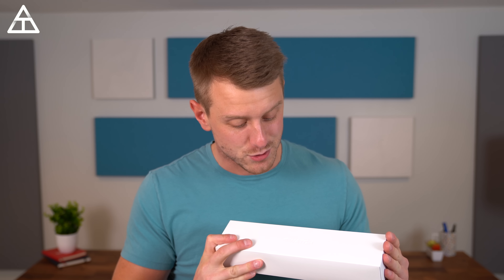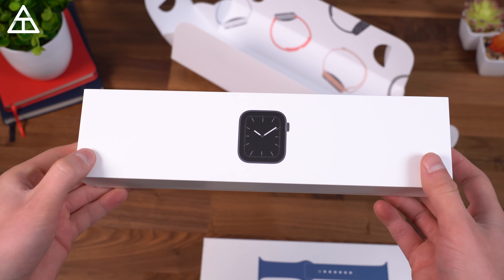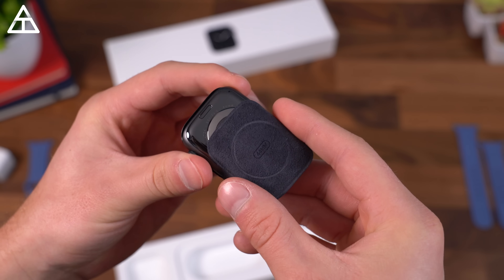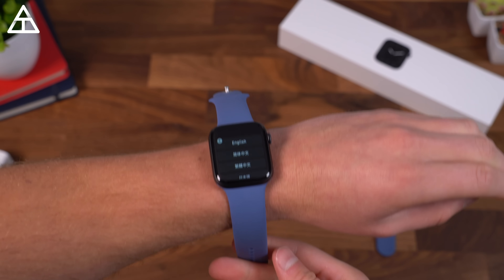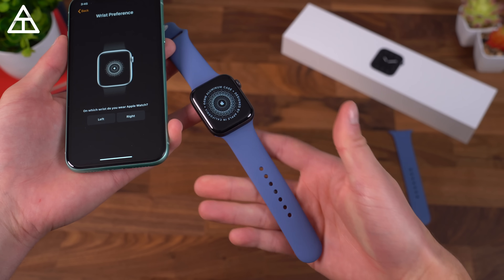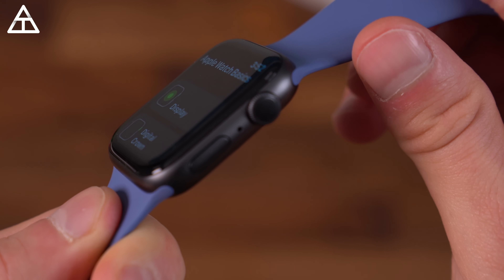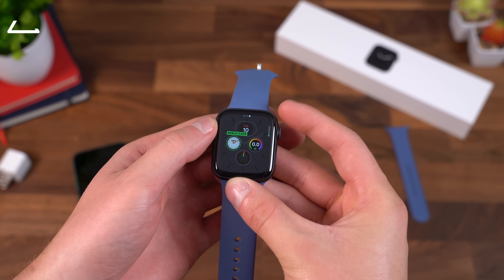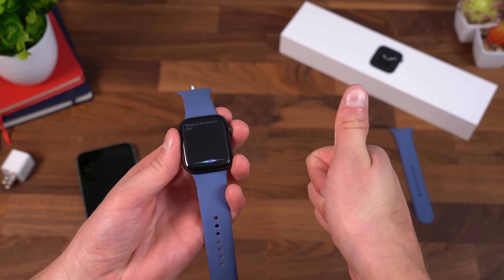Apple Watch 2 Week Challenge: My FIRST Apple Watch!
Time for another 2 Week Challenge with the Apple Watch Series 5, which is something I've never used! In this series I will do an Apple Watch Unboxing and First Impressions, and also check in on Instagram and YouTube. Follow on Instagram

Apple Watch 1 Week Impressions: coming soon
Apple Watch Review: coming soon
My gear: